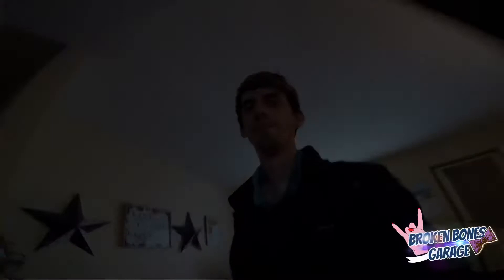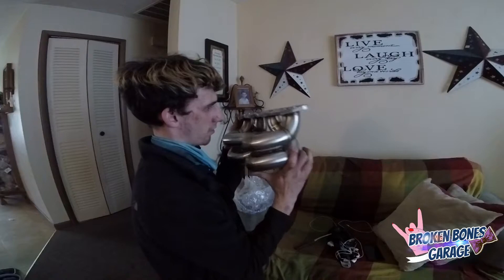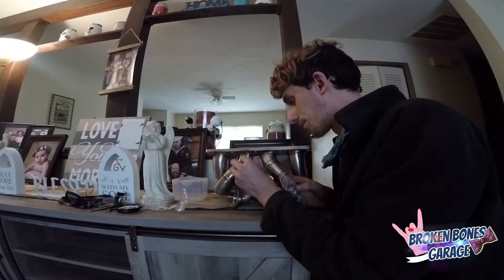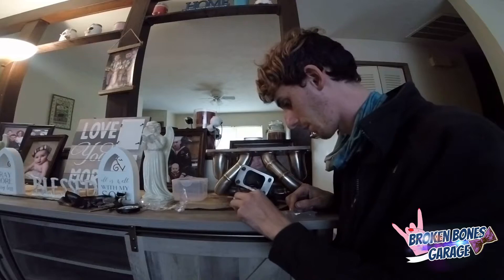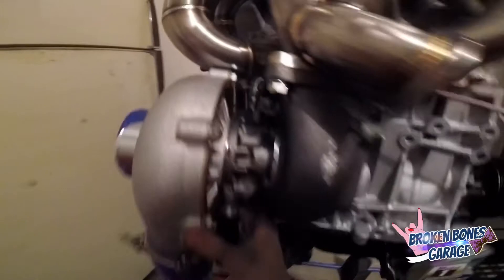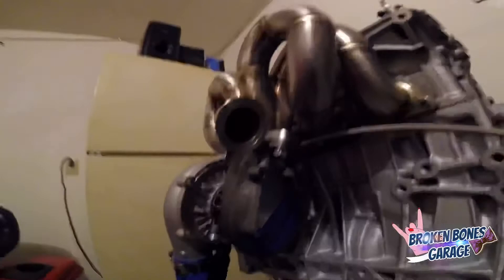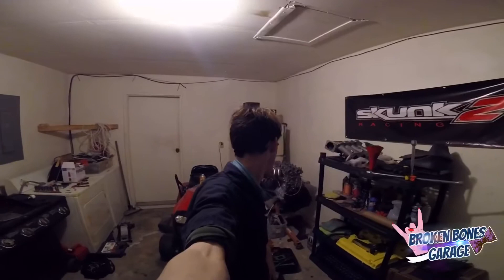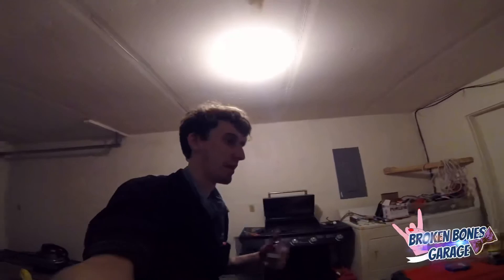1320 Ramhorn Turbo Manifold!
I told you guys that cast manifold just wasn't cutting it! I didn't plan to dump money into a new manifold yet but glad I did! This 1320 performance turbo manifold made the b16 for my Em1 look fantastic!